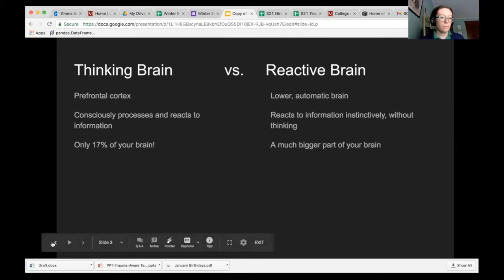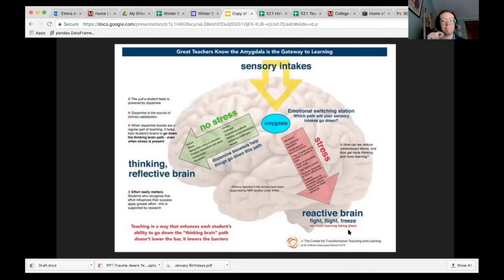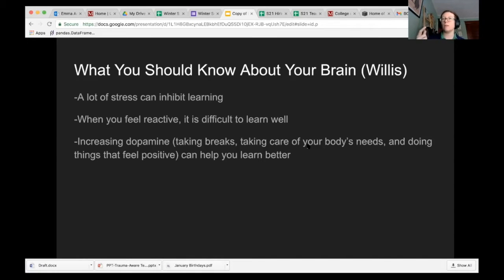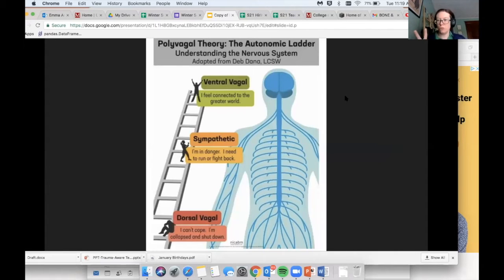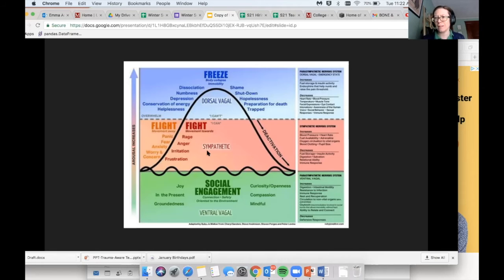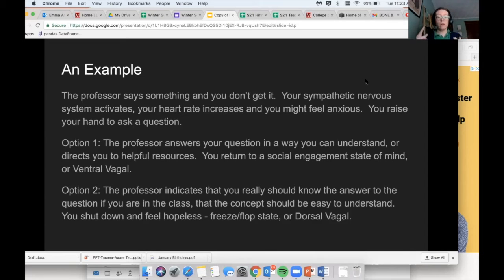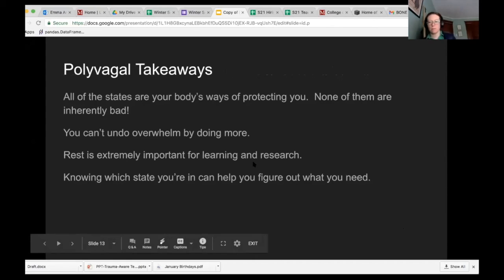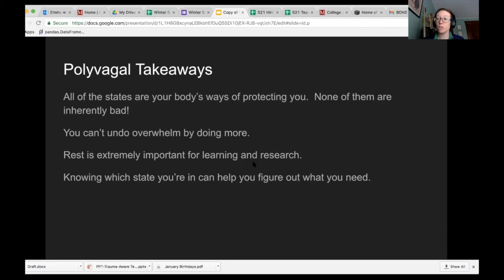Graduate Student Workshops -- Session # 2: Stress and Your Brain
Session 2 in a series of workshops for CICS graduate students led by Emma Anderson, CICS director of inclusive education & teaching support.